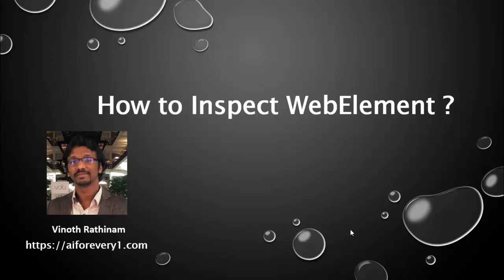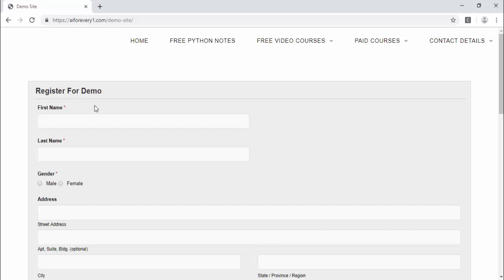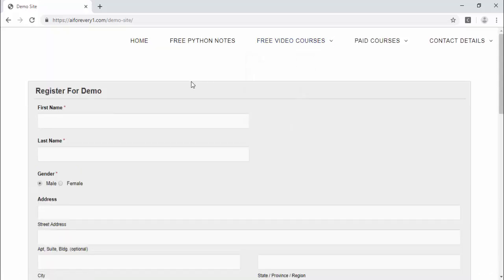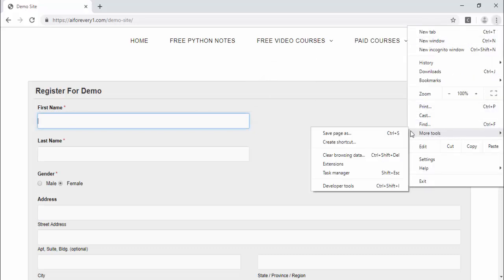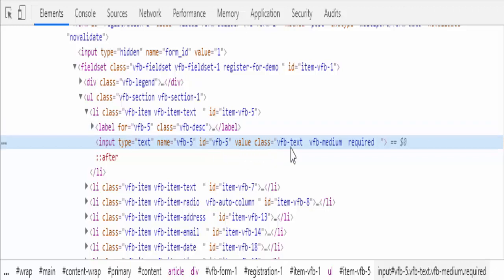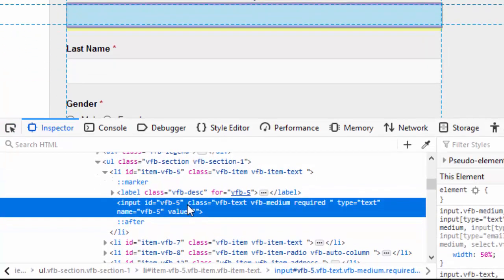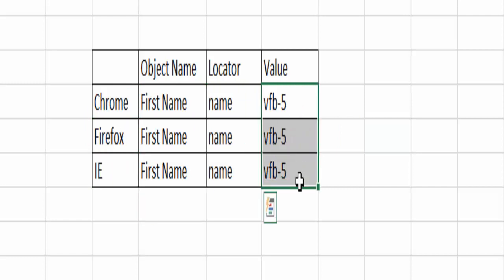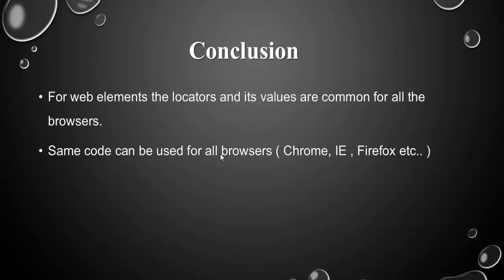Selenium Tutorials for Beginners : 6. How to Inspect WebElements ?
Selenium Tutorials for Beginners : How to Inspect WebElements ?

Agenda:
0:00 - What is WebElement ?
2:18 - How to inspect webelement using web developer tools option in Chrome?
3:43 - How to inspect weblement using short cut key F12 in Firefox?
4:13 - How to inspect directly specific weblement in IE ?
4:43 - Conclusion

Regards,
Vinoth Rathinam